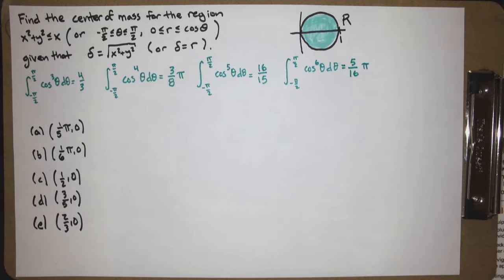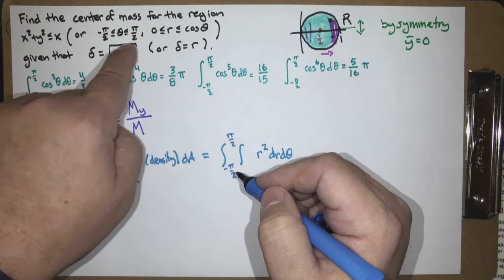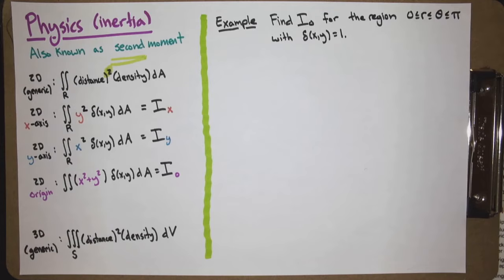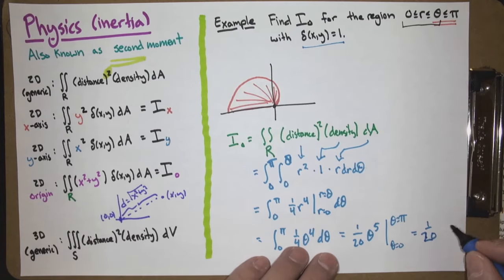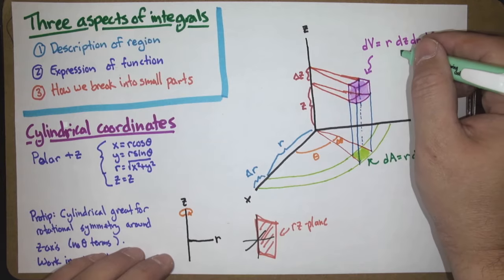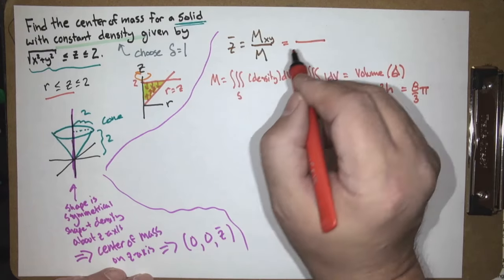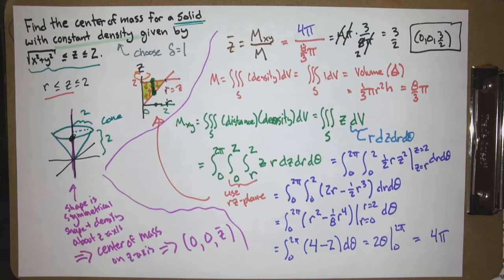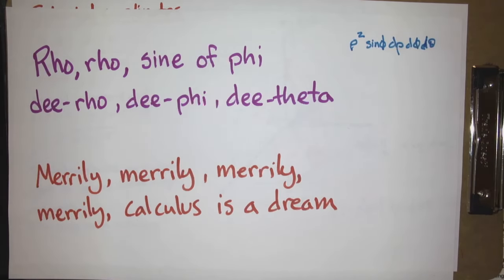Integration in cylindrical and spherical coordinates (Calc 3; Lecture 3-6; Fall 25)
* Finish discussing applications, particularly inertia.
* Discuss integration in cylindrical and spherical coordinates.